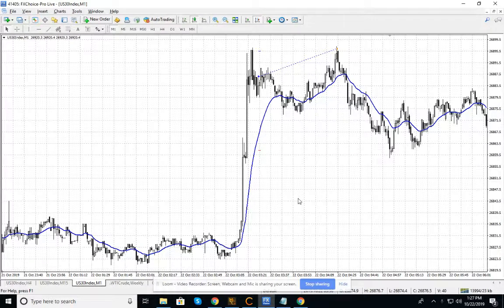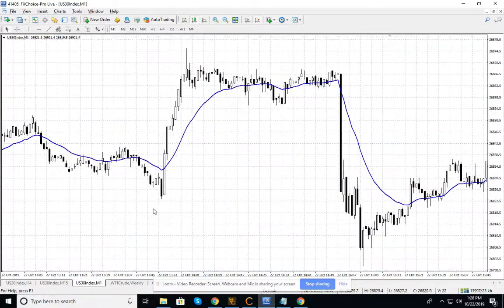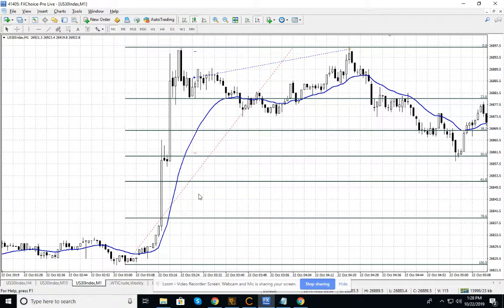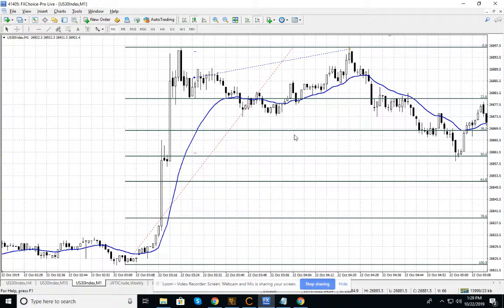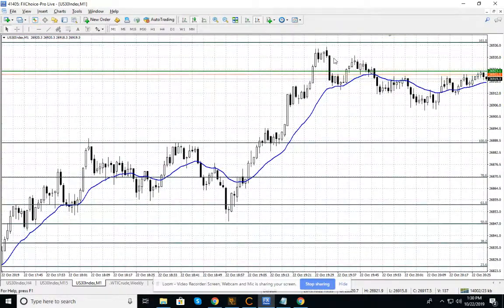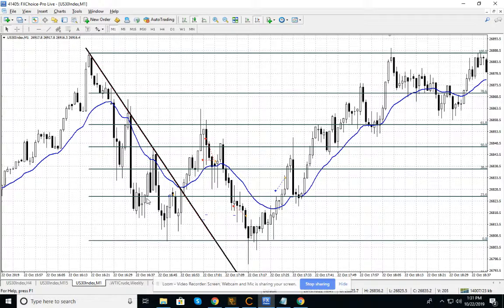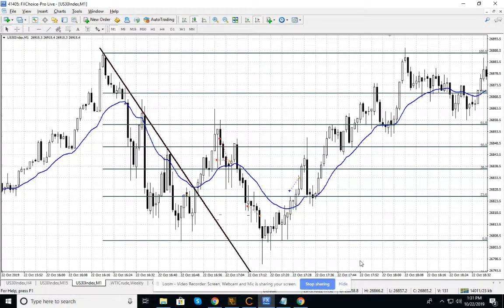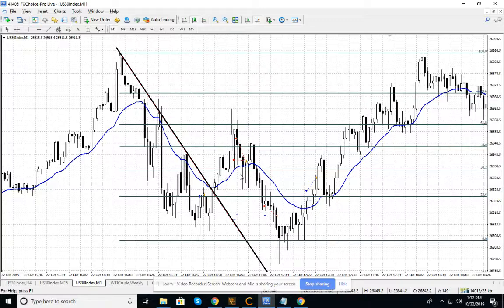Dow Scalp Trades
Visit